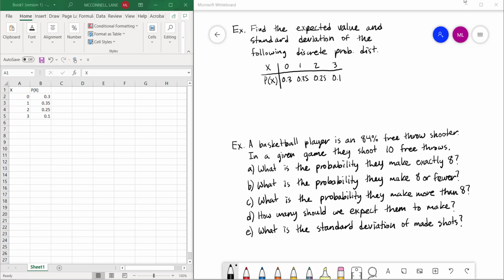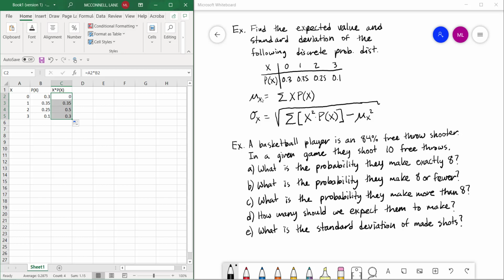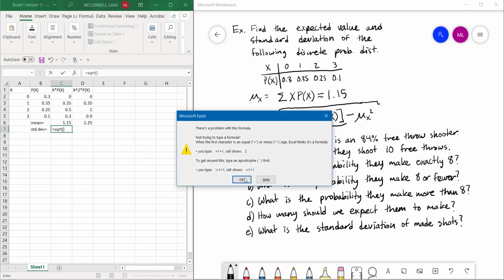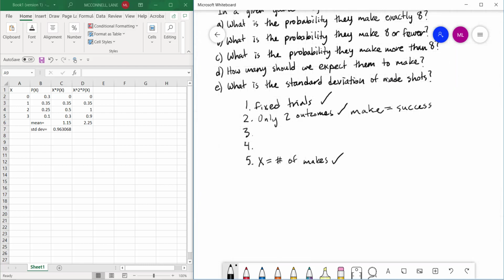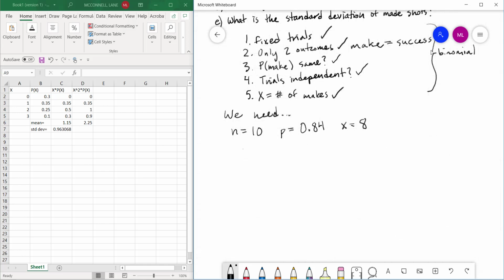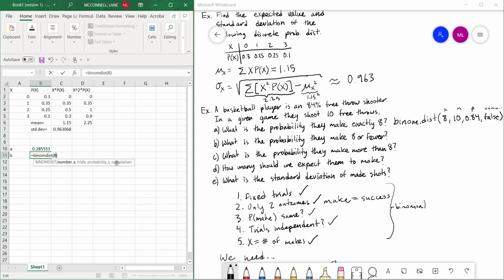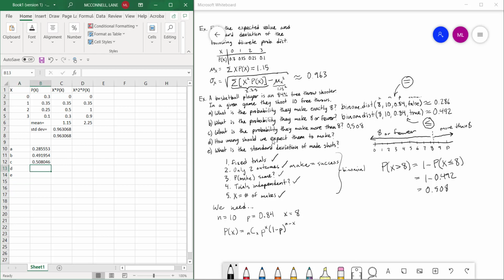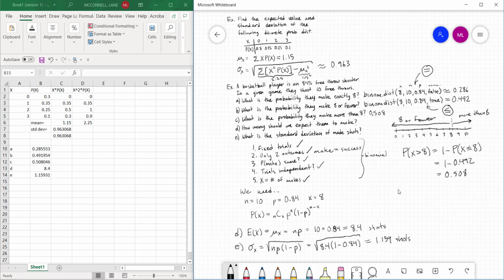Probability Distributions in Excel